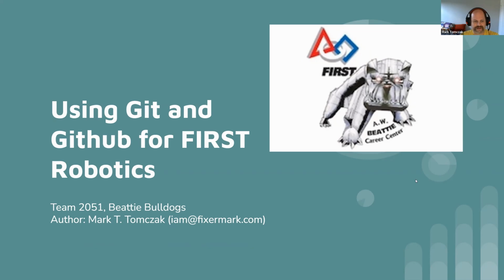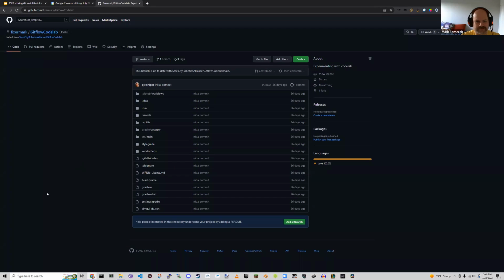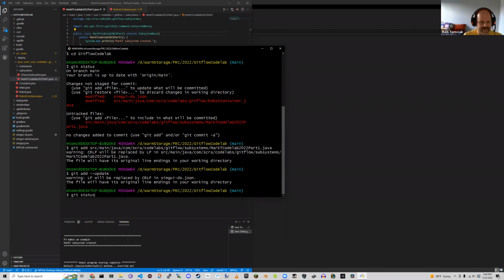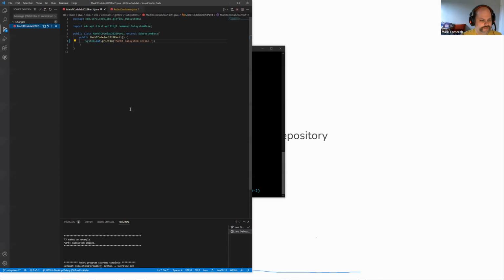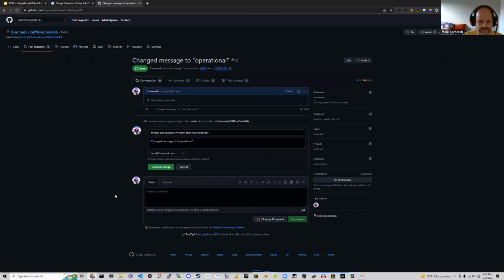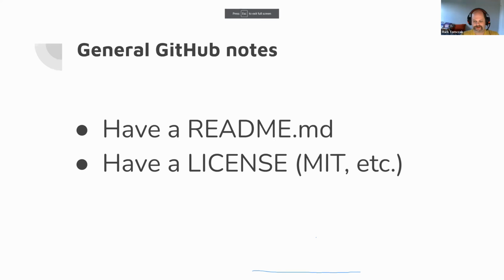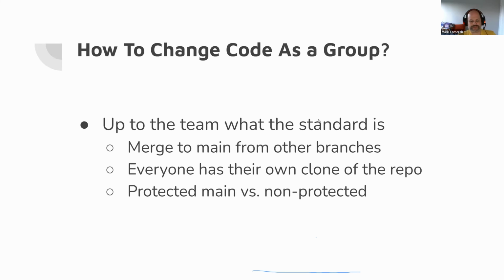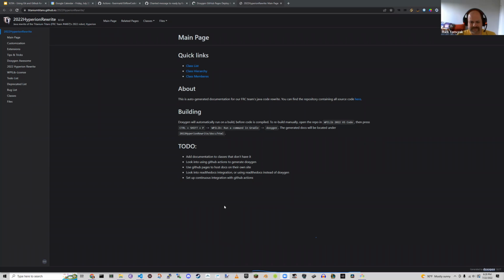SCRA: 2022 Java Programming Series 2 Ep 3 Git and Github